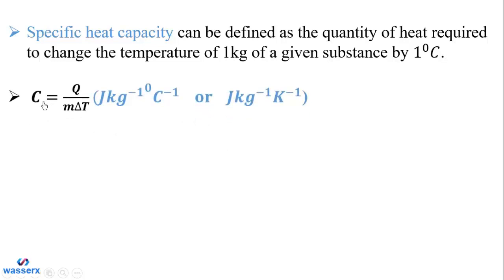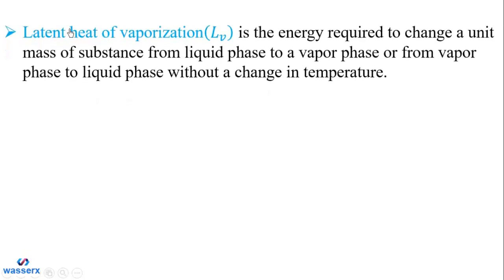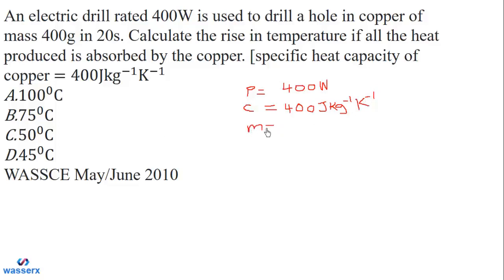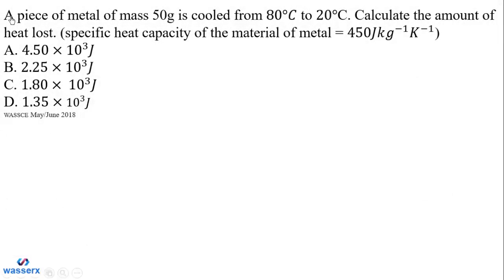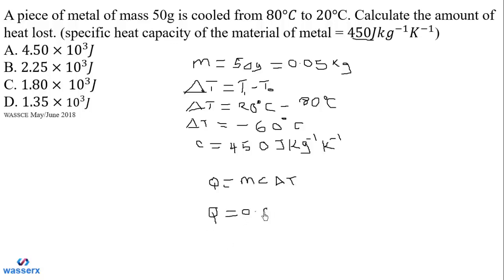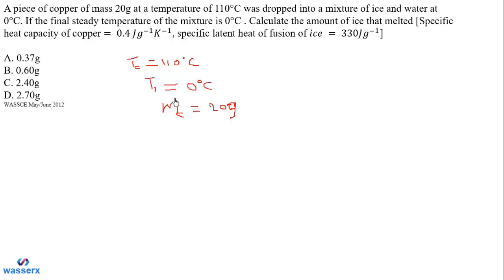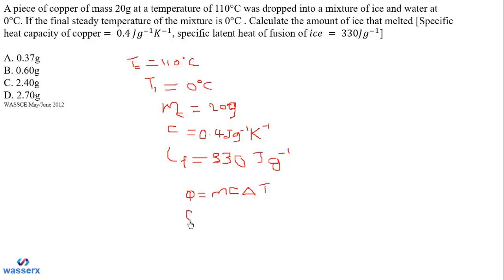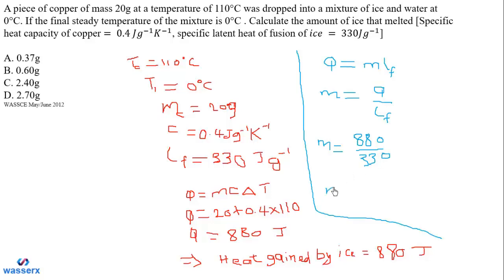Heat Energy - Specific Heat Capacity